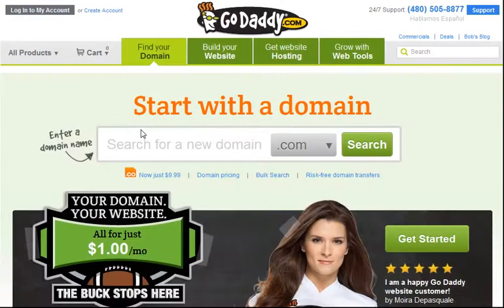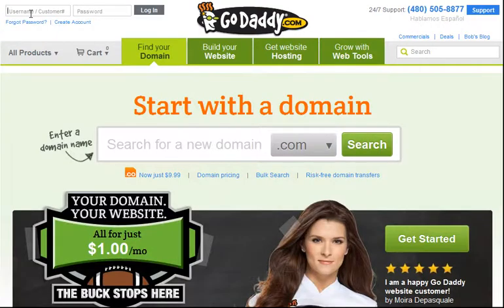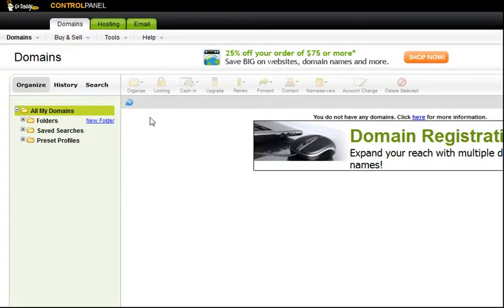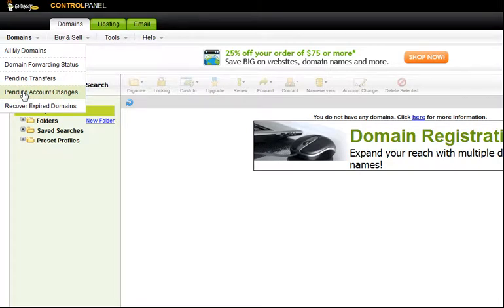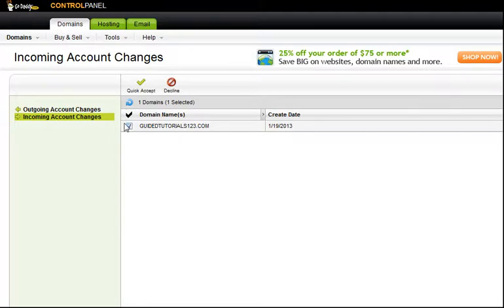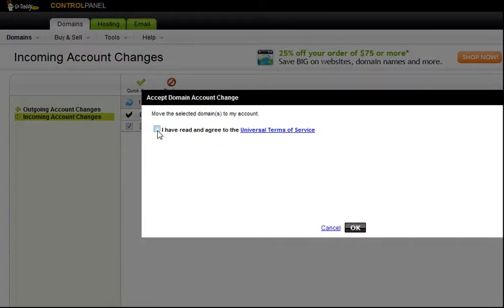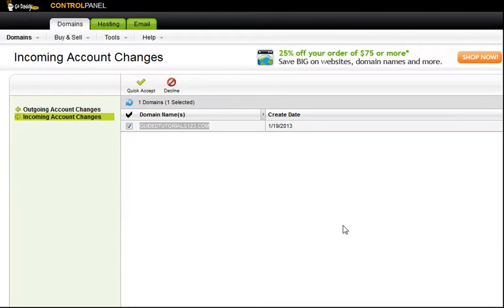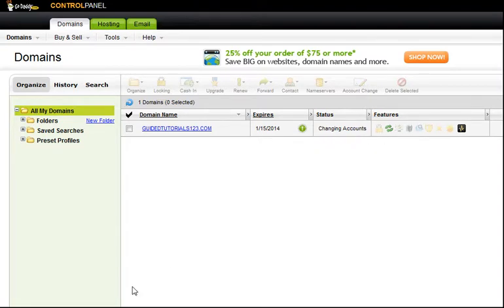GoDaddy .com Account Change part 2 (Moving a domain from one account to another) Tutorial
This is a Guided Tutorial to help you move your domain from one GoDaddy account to another.  This is part 2 and I cover quick accepting the domain into your account. This is useful when gifting domains, buying/selling domains, using domain auctions, etc. This is one of many videos in a series of GoDaddy.com Tutorials.  and *COMING SOON* guidedtutorials.com
Subscribers may submit requests for tutorials for various products, web interfaces, OS, VOIP, and more.